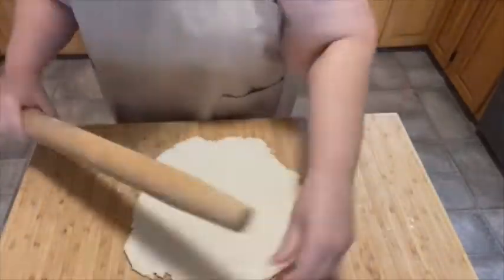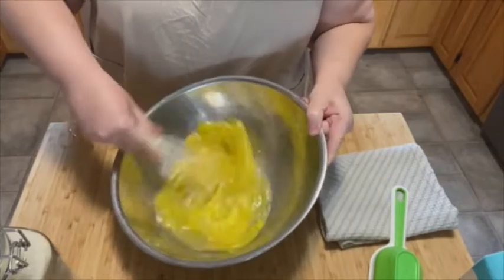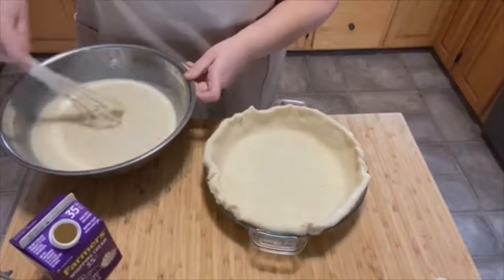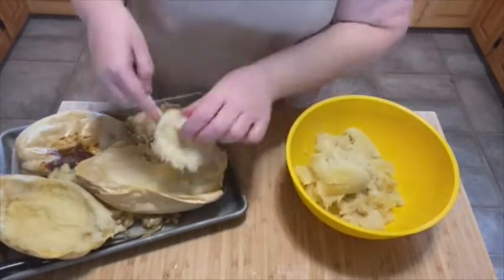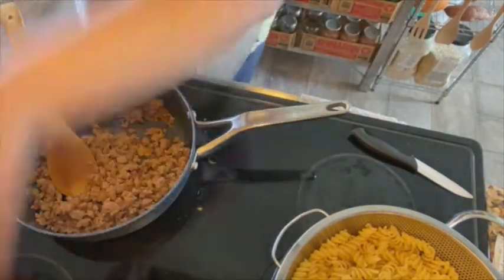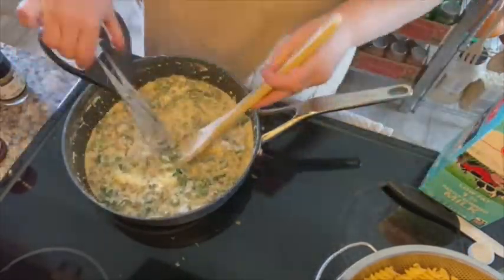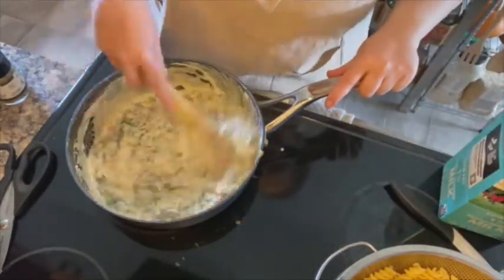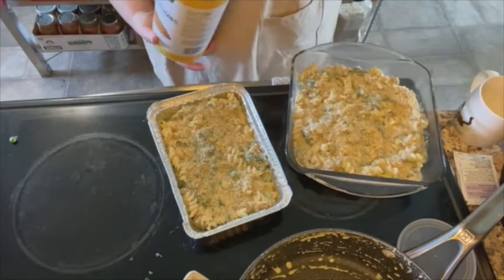Some Me Time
I relax by cooking.  How do you relax when you have had THAT kind of week?

another kind of custard pie.

french rolling pin that I have.